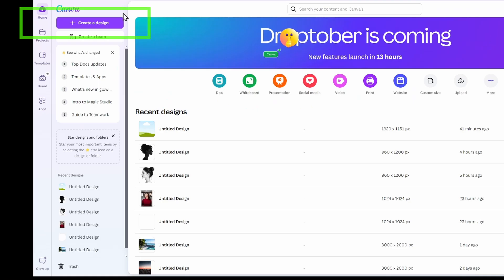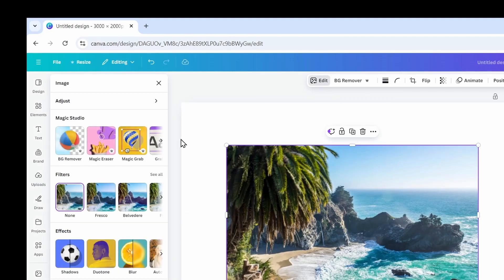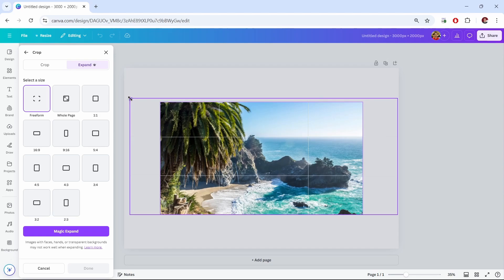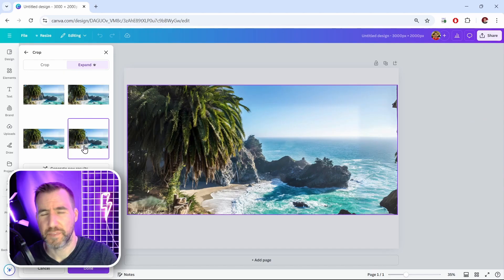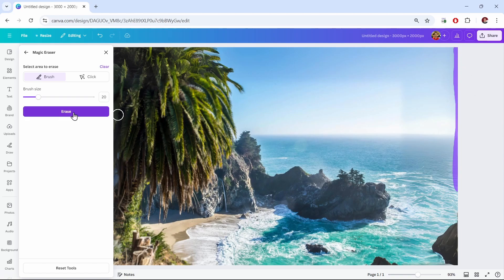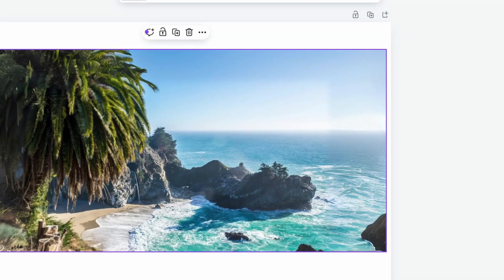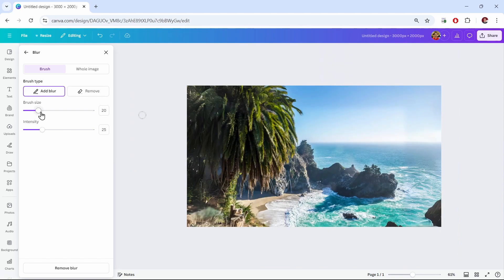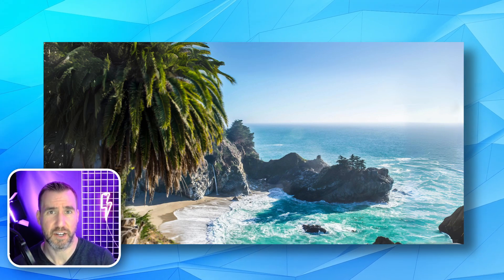How to Extend An Image in Canva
Today we’ll look at how to automatically expand a background in Canva. This tool uses Magic Expand to extend images. It is similar to Photoshop’s generative fill tool.